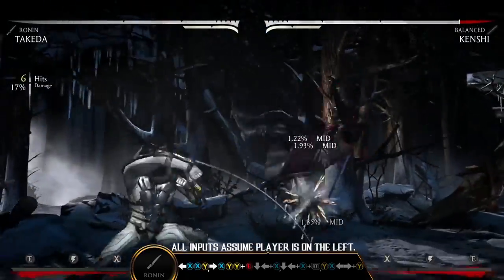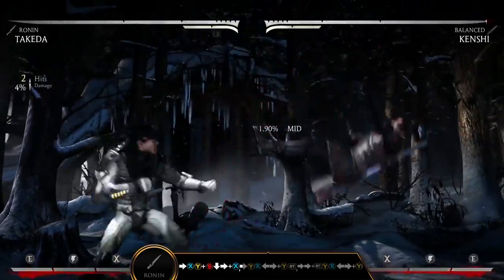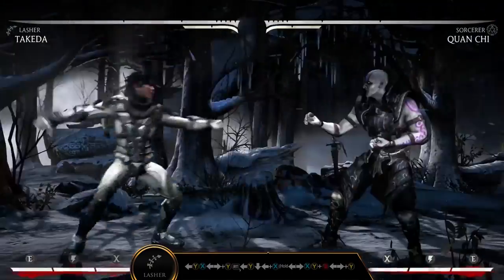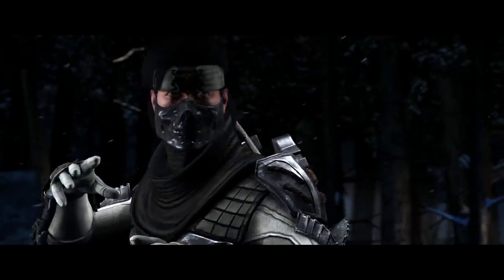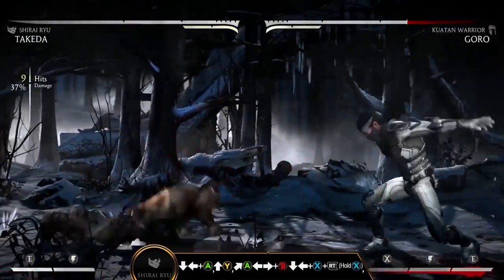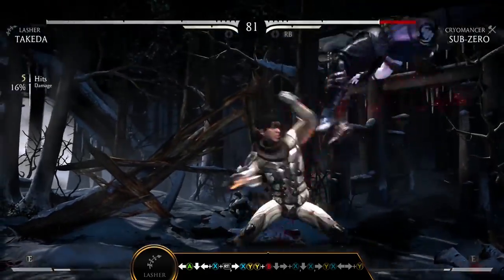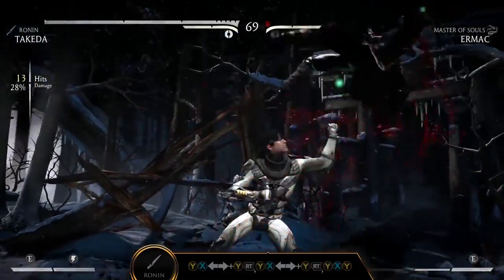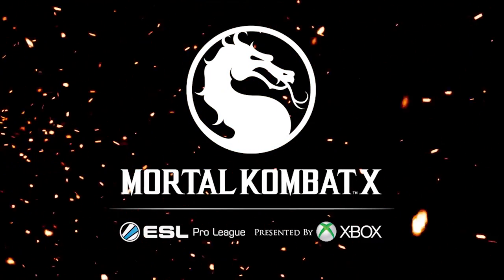Mortal Kombat X: Kombat Class -- Takeda